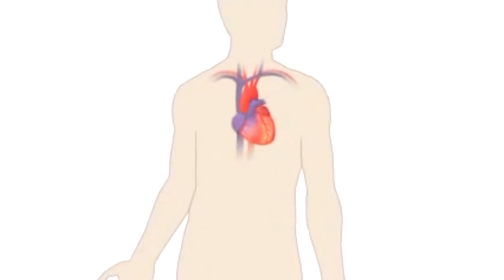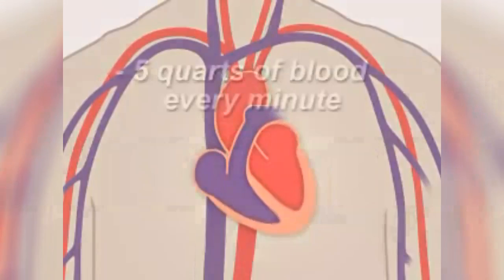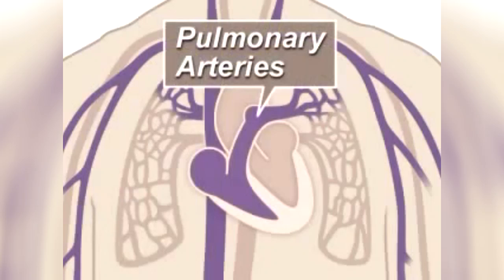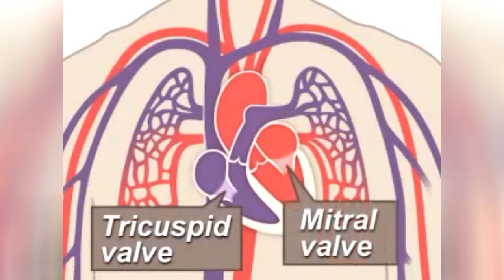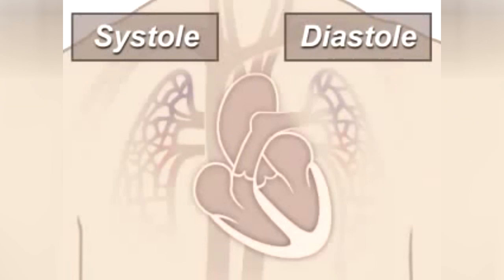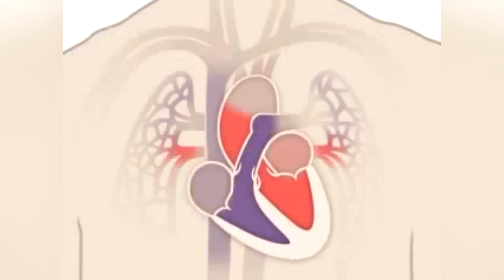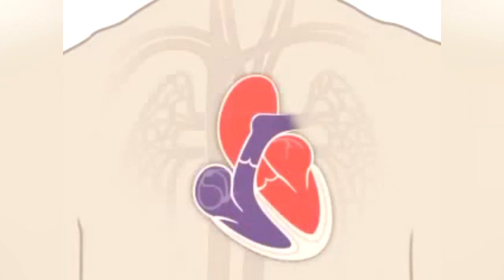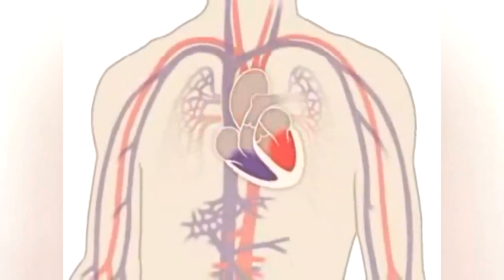Human Heart - How Your Heart Works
The heart is part of the cardiovascular system that pumps oxygen rich blood all trough out your body.

Bay Surgical Specialists
960 7th Ave N
St. Petersburg, FL 33705USA

Heart Valve,Cardiovascular,Human Heart,Pump,Blood,Veins